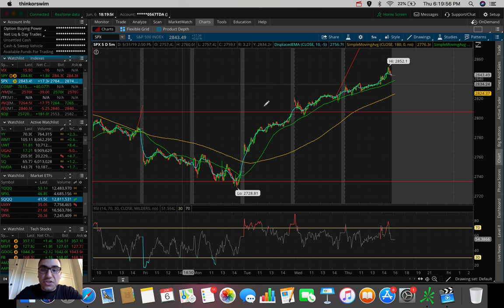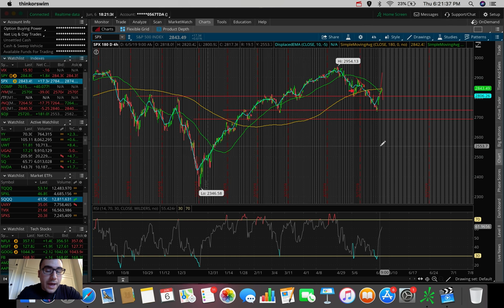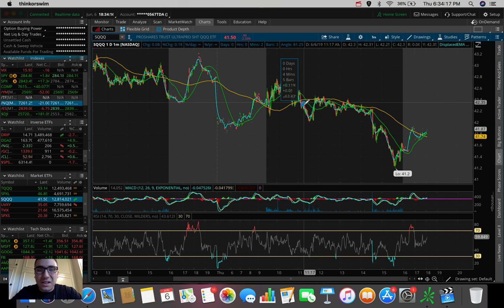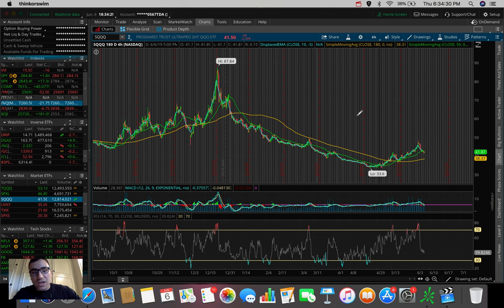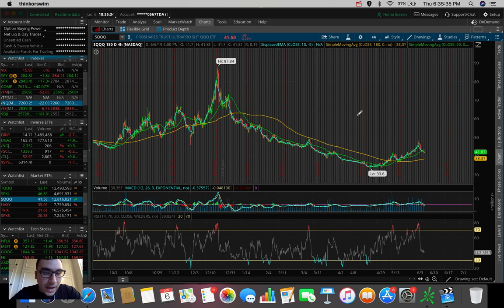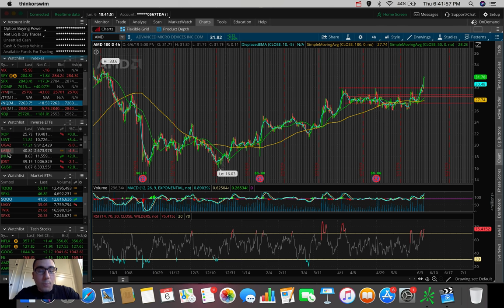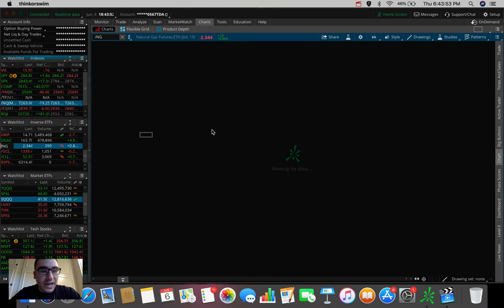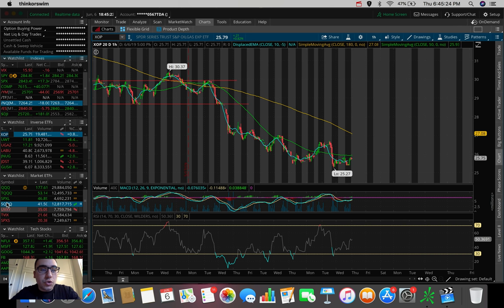Is Tesla Stock FINALLY Reversing? | Stock Market Update 6/6/19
Another green day in the stock market today!!!  We got news the other day of a potential federal reserve rate cut which, in my opinion, has been the fuel to this market rally.  Alongside of this market rally, one of the most skeptical stocks out there (TESLA) has rallied over 30$ per share.  Skip to 19:00 if you want to see a technical breakdown of Tesla stock as well as my opinion on the stock/company right now.